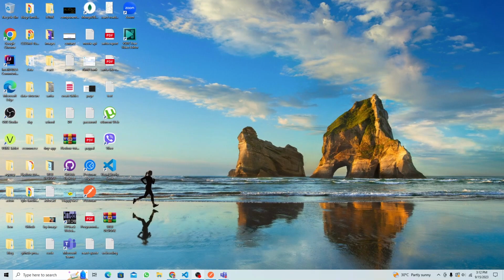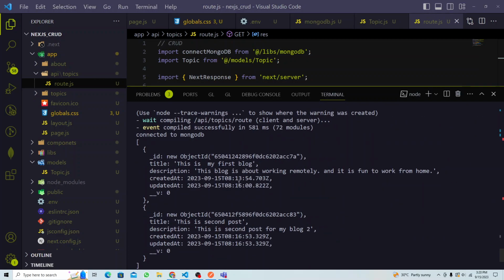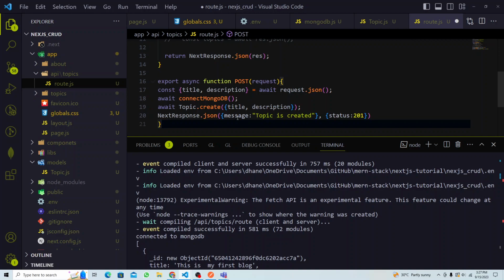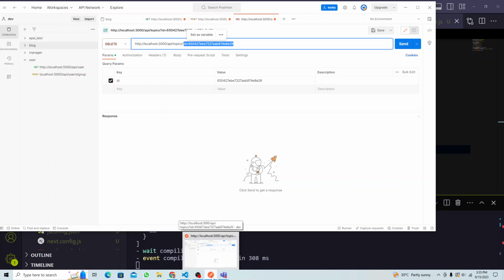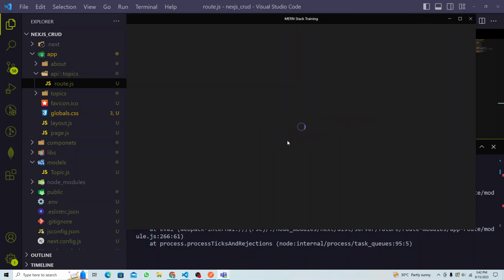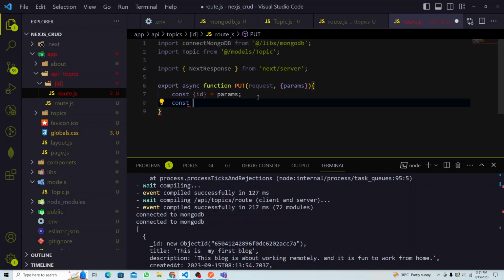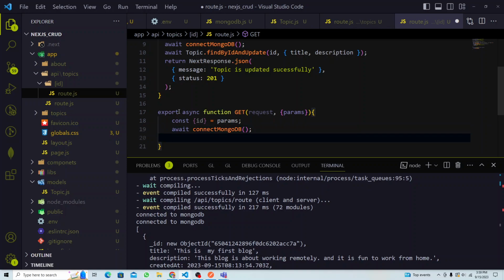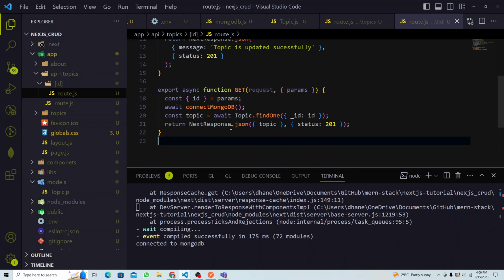nextjs class 9 p2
nextjs project part 2